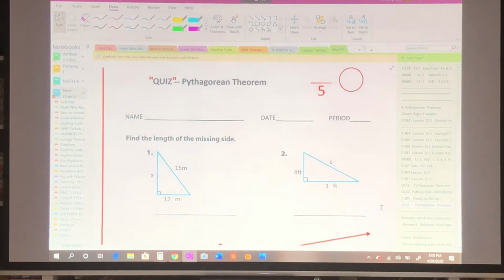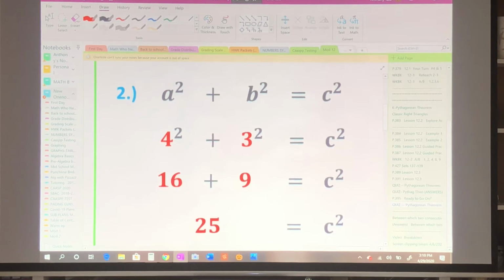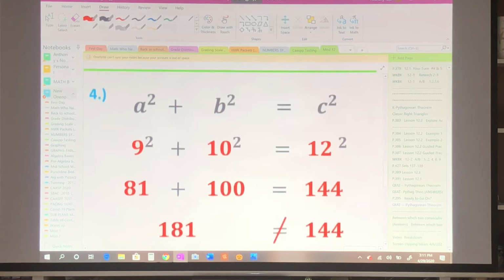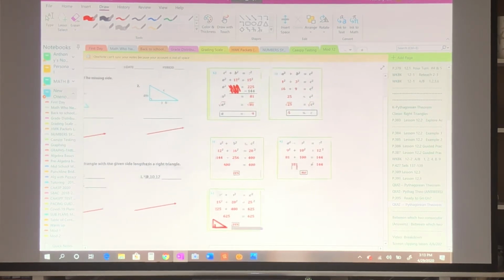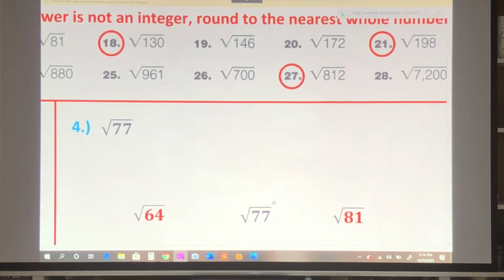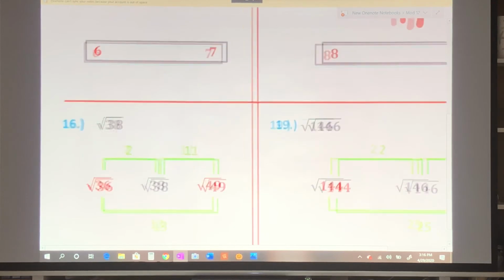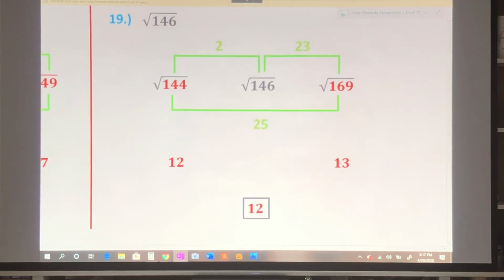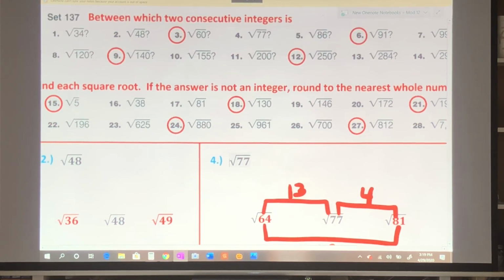April 29th Math 8